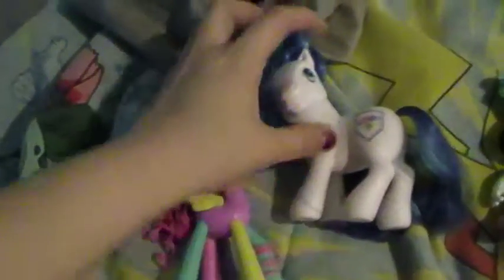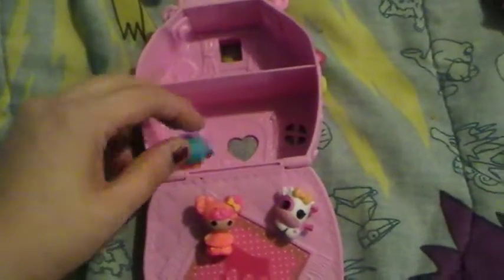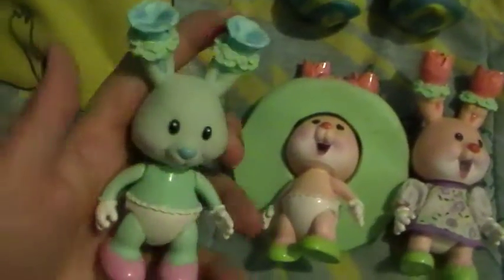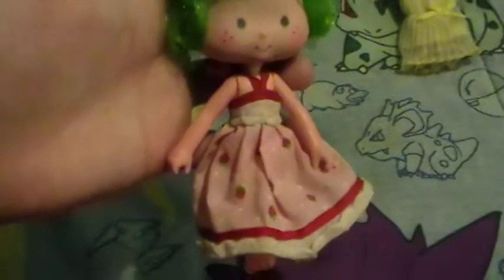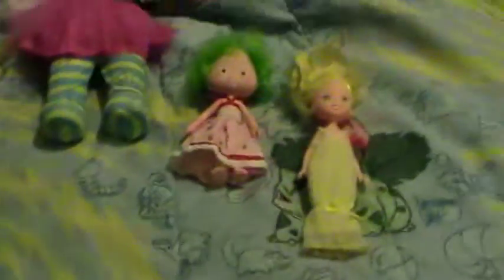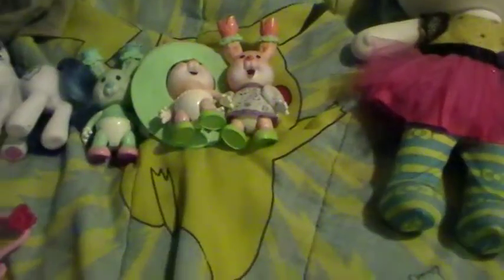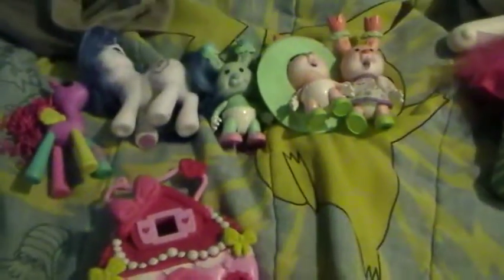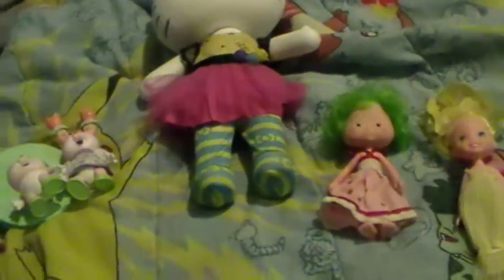Thrift Store Haul Major Score / Gifts vintage girls toys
this was a great thrift store haul , featuring tea bunnies!, my little pony g 3 denim , lala loopsy and lala oopsy , hello kitty , and 2 gifts from a friend a lime chiffon strawberry shortcake doll and a daffodil rose petal place doll